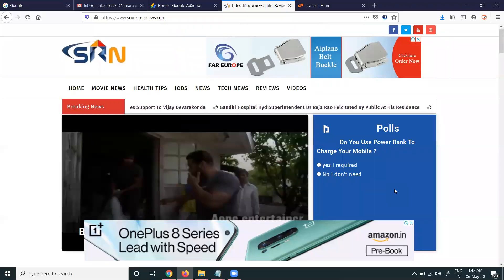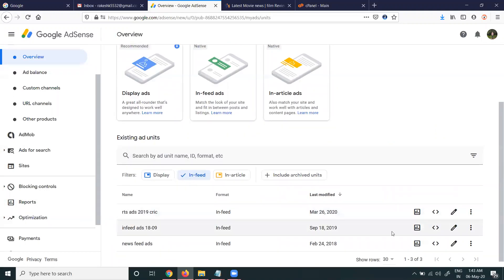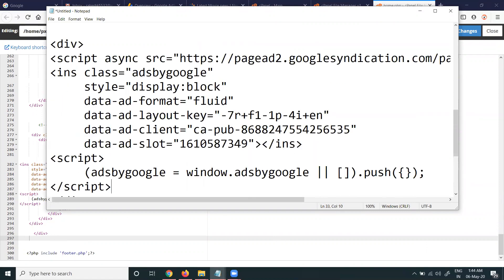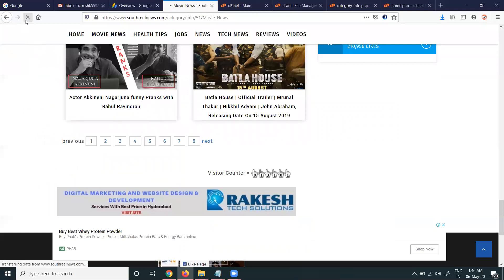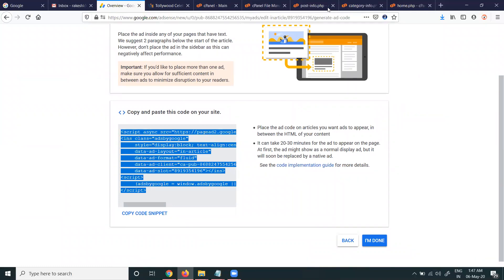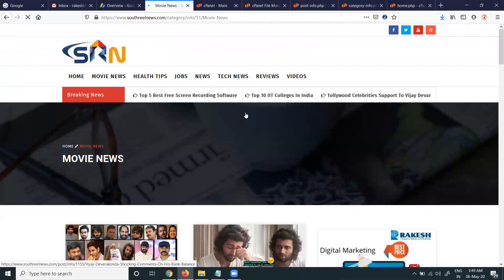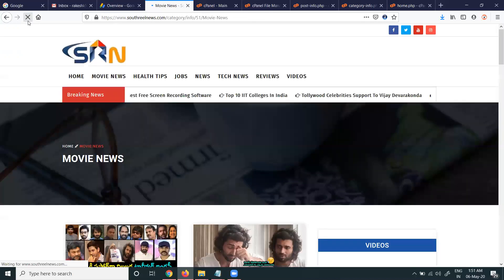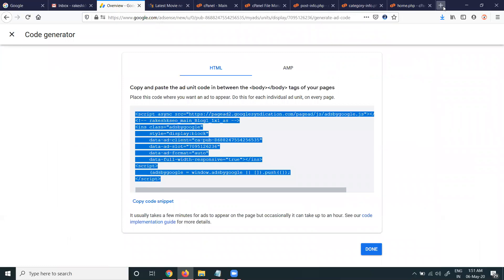How to place and show in stream and in article google ads in your website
How to place and show Display / in stream / in article google ads in your website BY Digital Rakesh - Skill 2 Digital